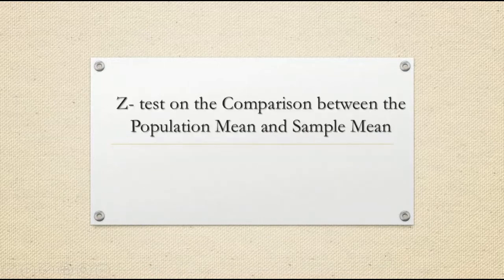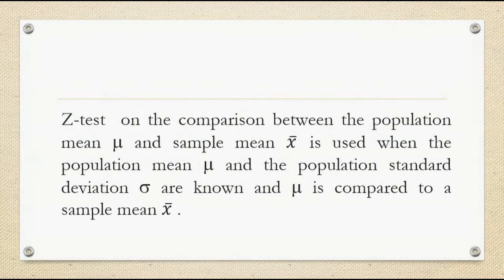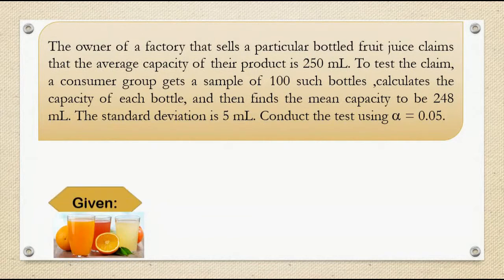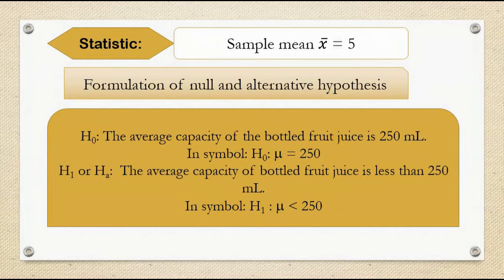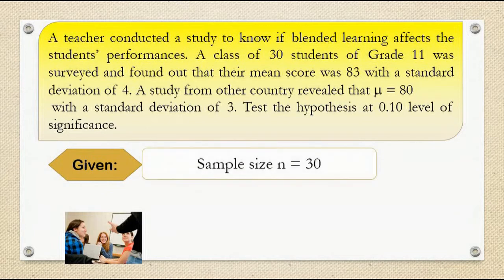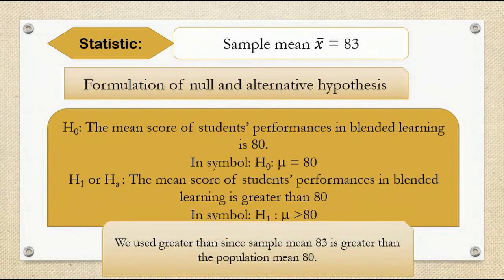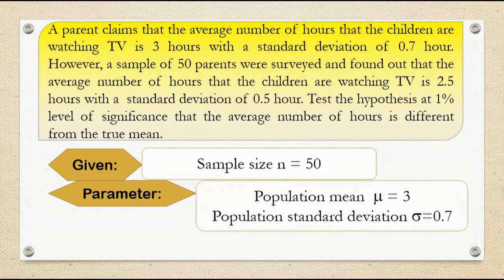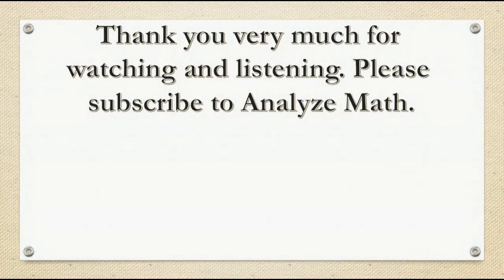Z test on the Comparison between the Population Mean and Sample Mean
Hello students!

I am going to discuss about the z-test on the comparison between the population mean and sample mean...